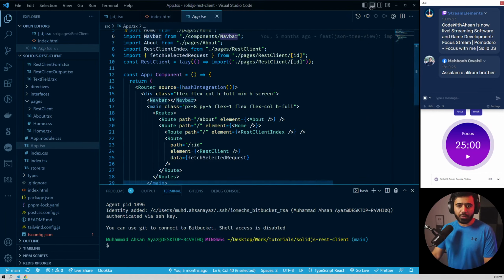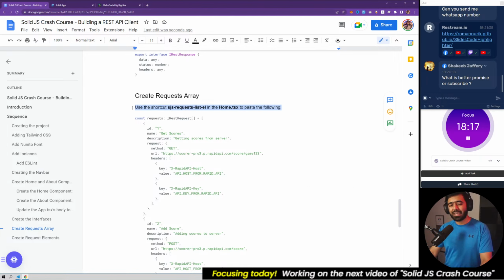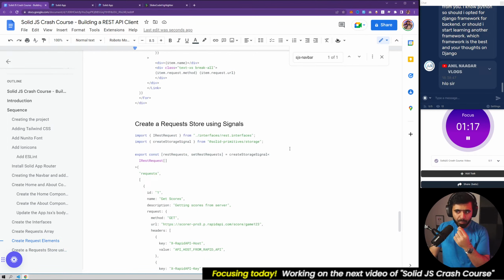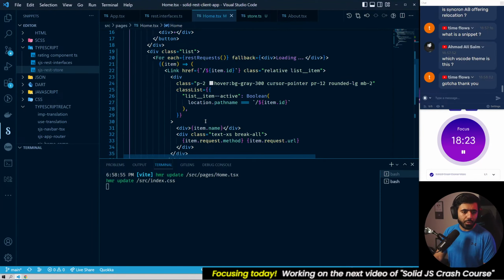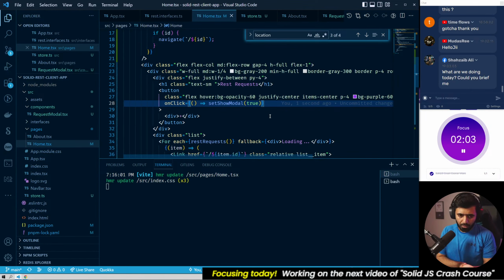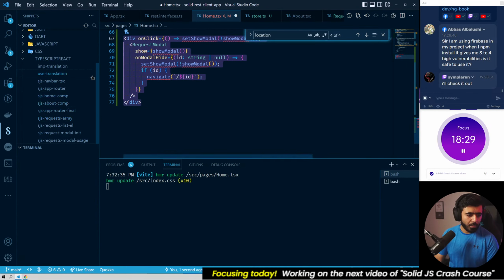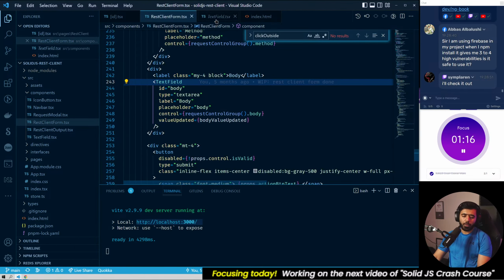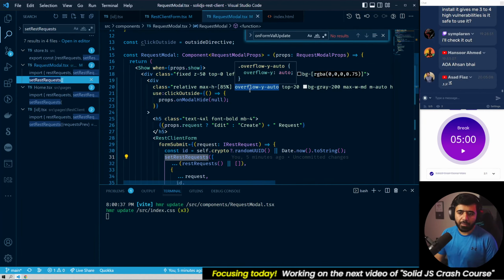Focus Stream | Pomodoro - Focus with me | Solid JS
Focus Stream | Pomodoro | Solid JS
Just working on an upcoming video using Pomodoro. Come and focus with me!

This is another stream full of JavaScript, passion projects, community chit chat and a happy weekend!

 The best Angular Cookbook out there to polish your Enterprise Angular skills (4.3 ratings on Amazon - 28 ratings):

 Free Web Development Bootcamp (5h) - Convert a FIGMA design to working (responsive) HTML and CSS with a bit of JS: